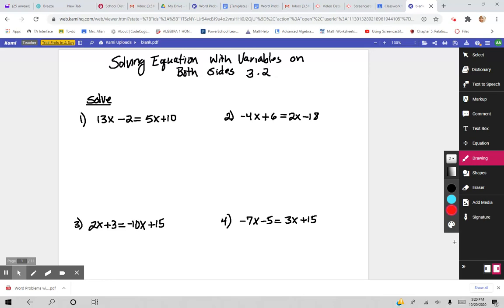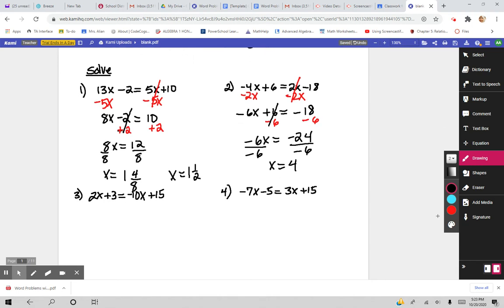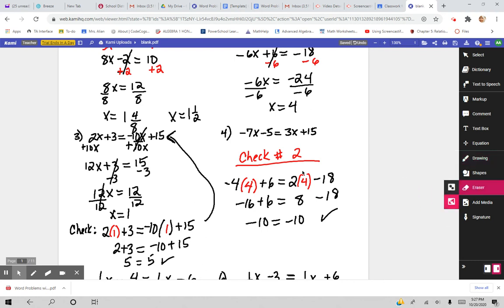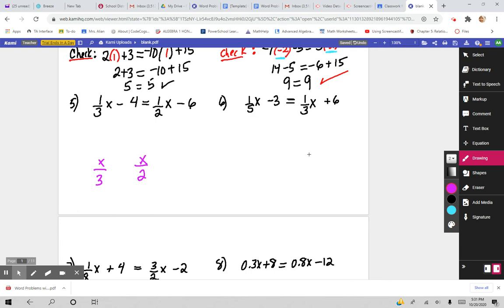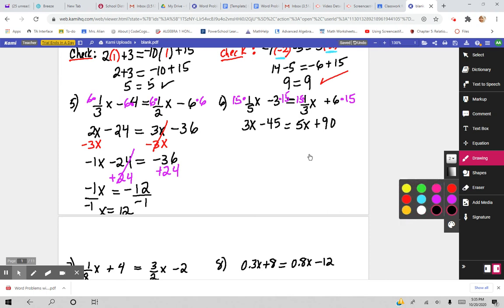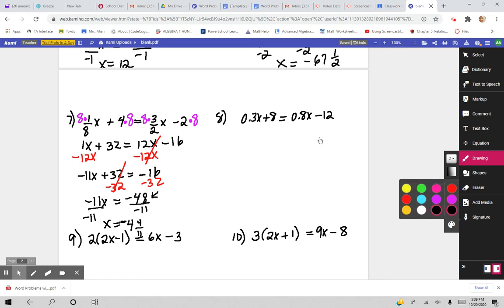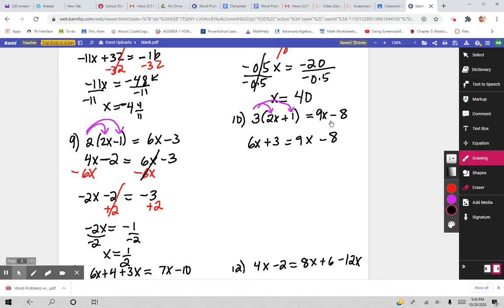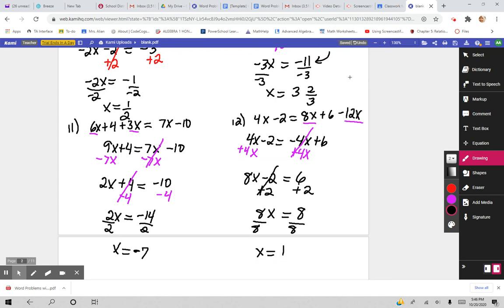Solving Equations With Variables on Both Sides